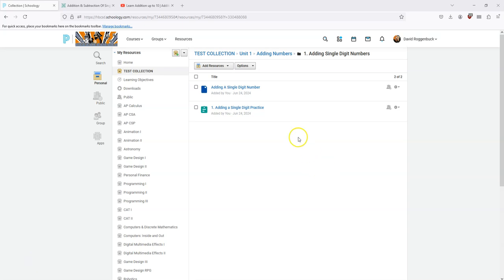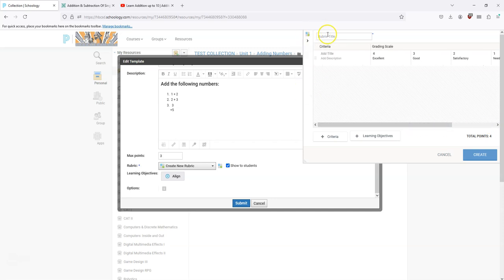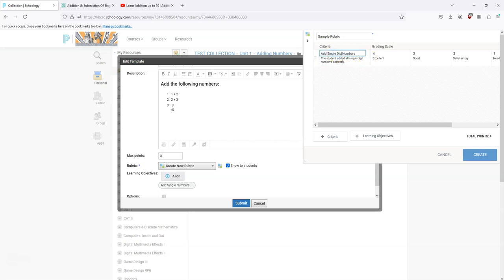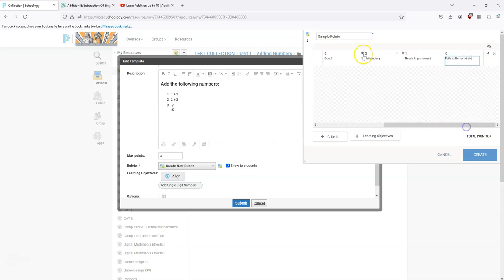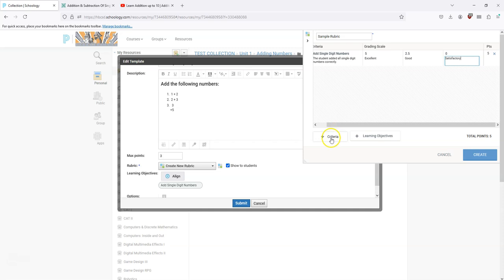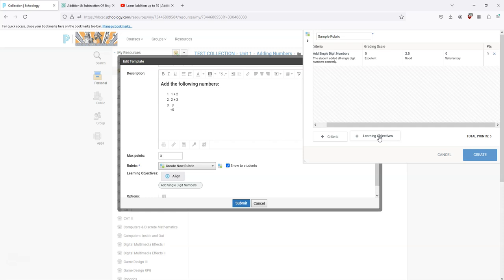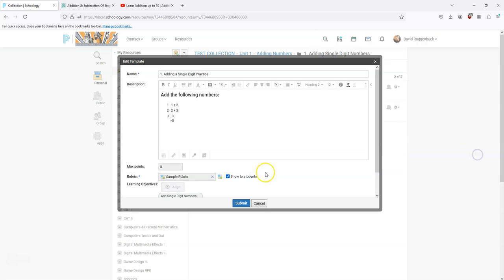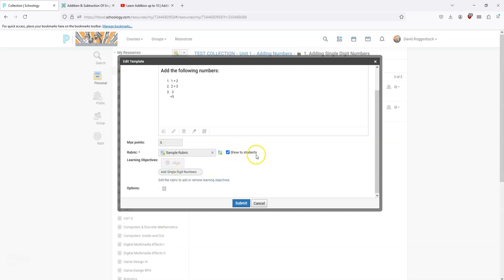Schoology-Creating an Assignment Rubric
Creating an Assignment Rubric